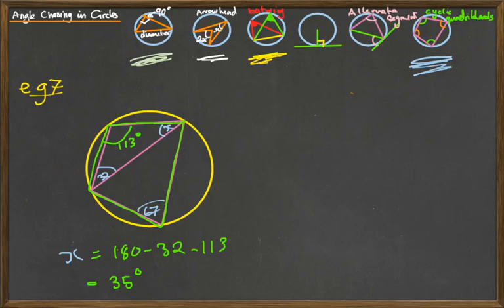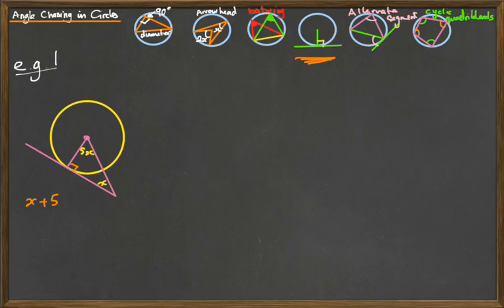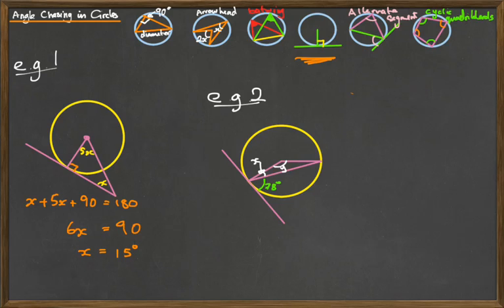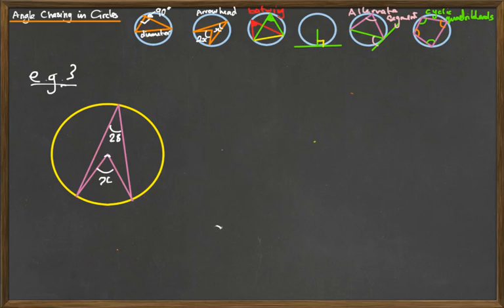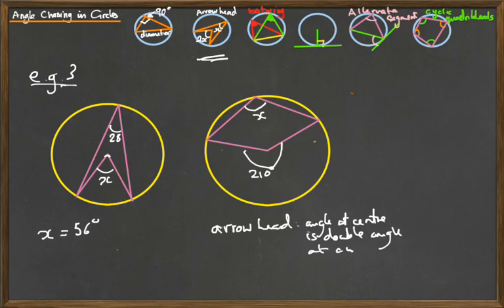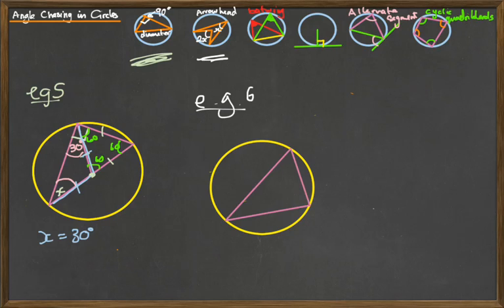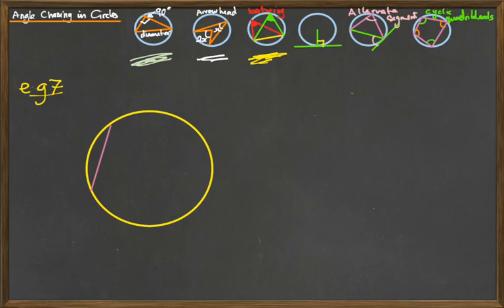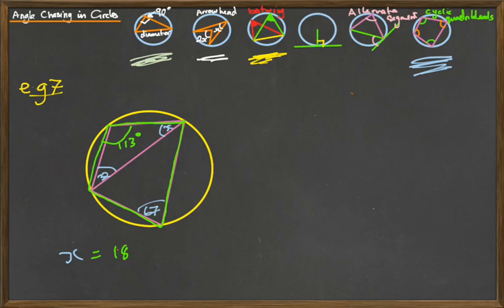Angle Chasing in Circles